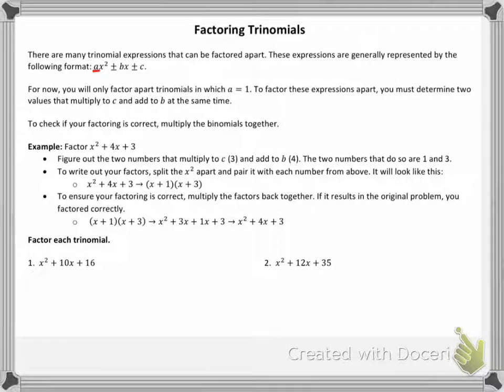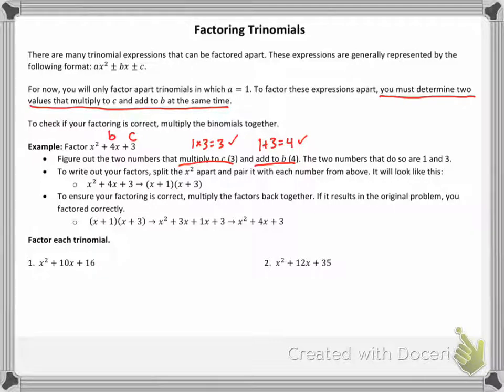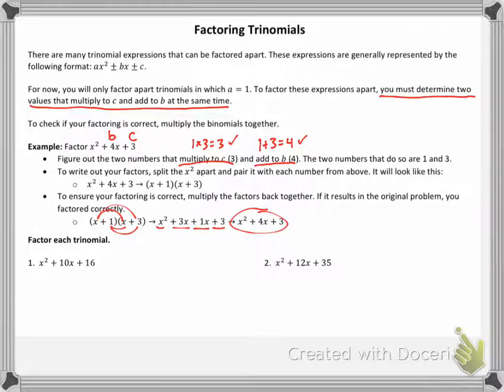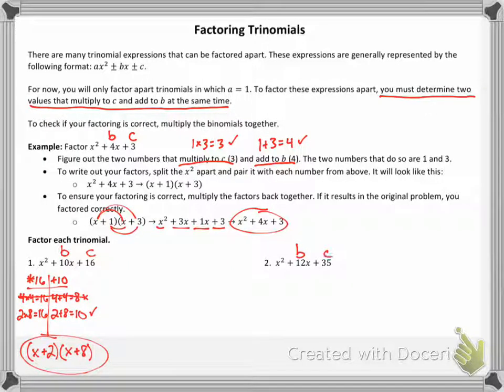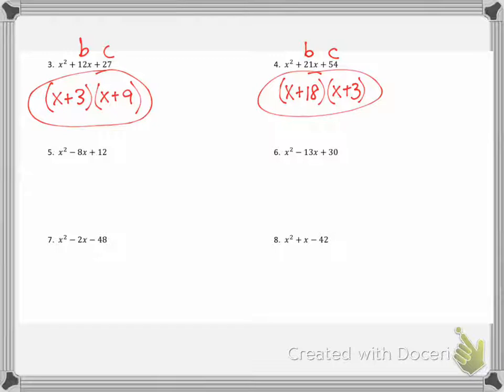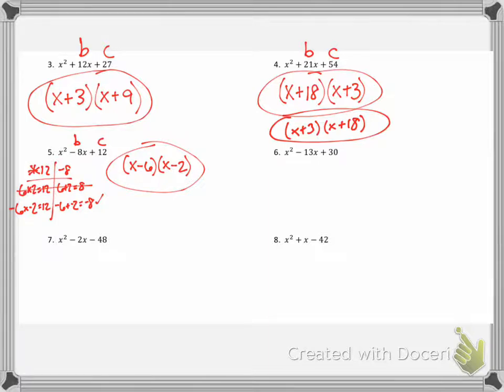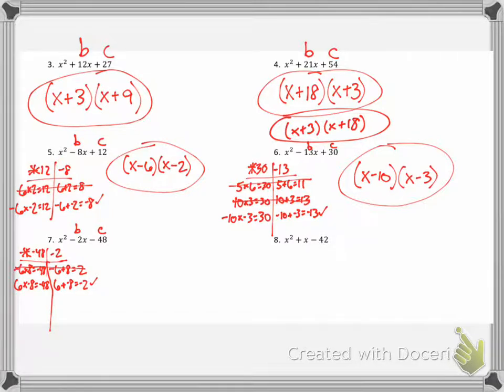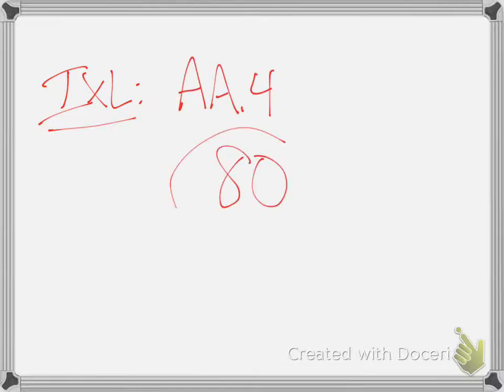Thursday, April 23 - Factoring Trinomials